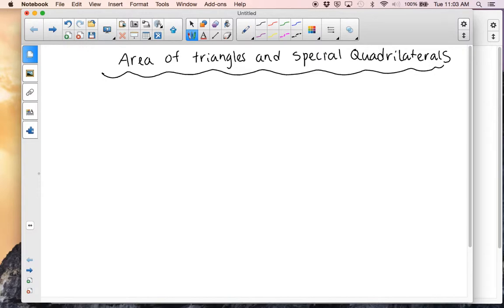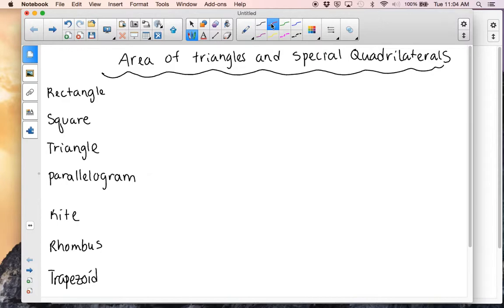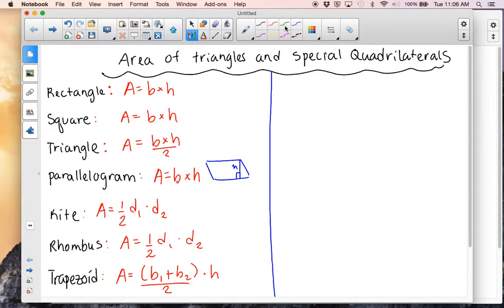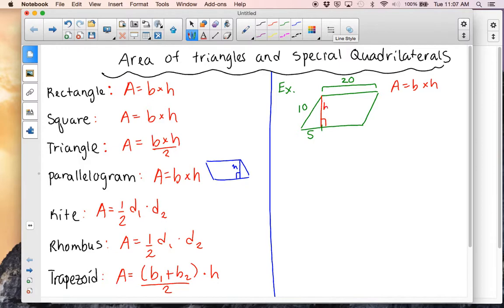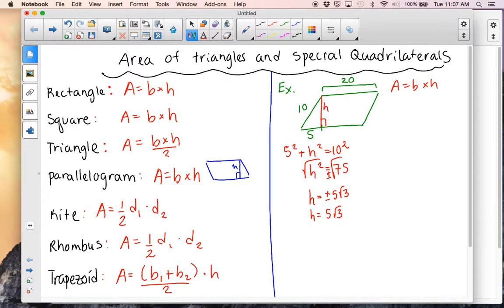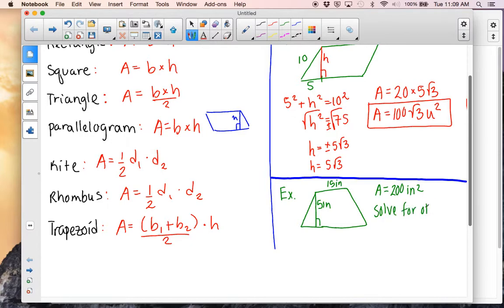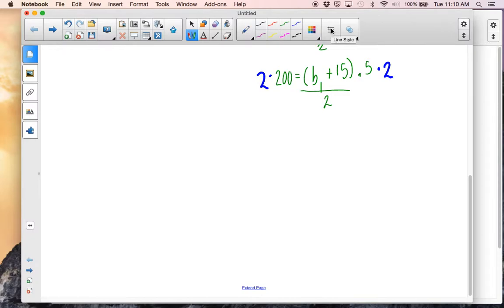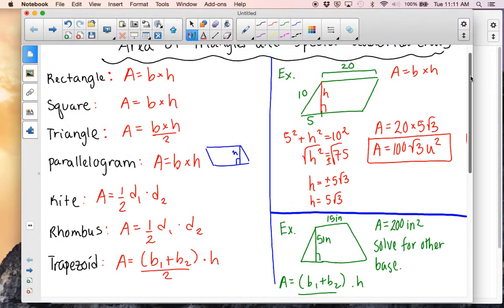Area of Triangles and Special Quadrilaterals Notes